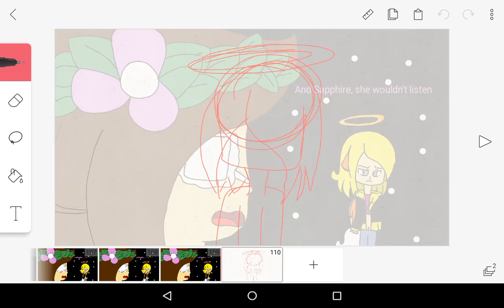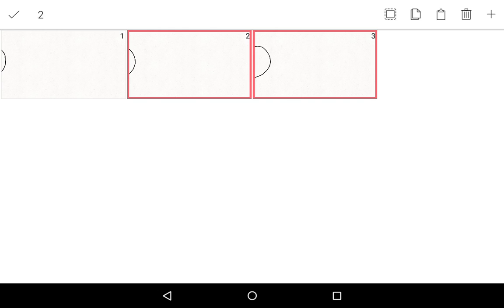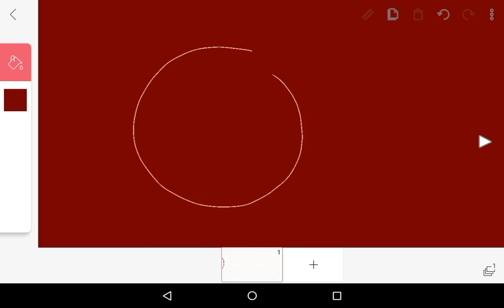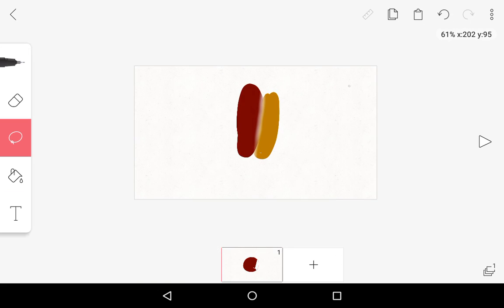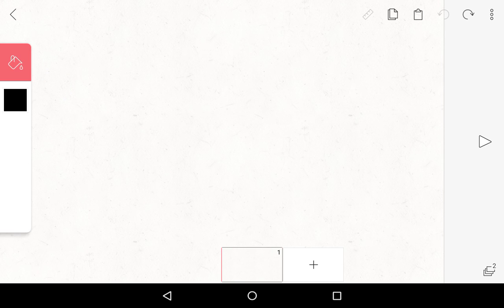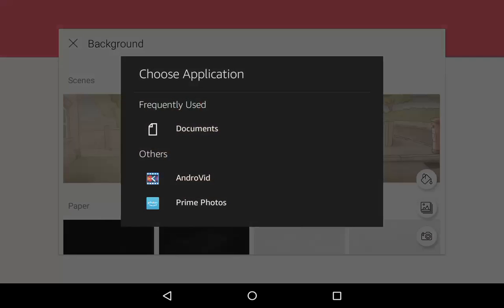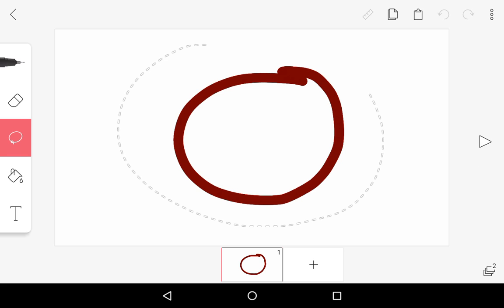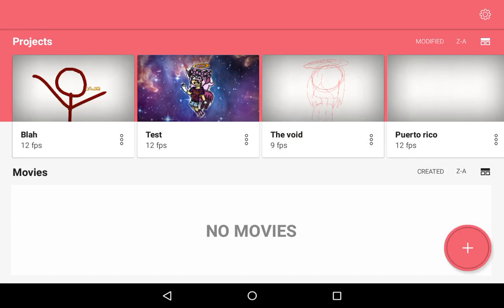How to flipaclip